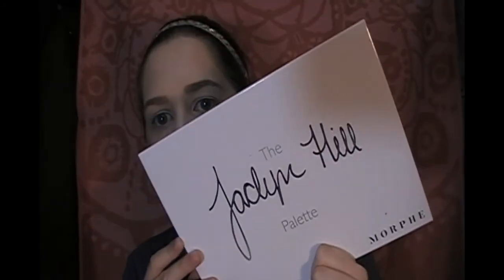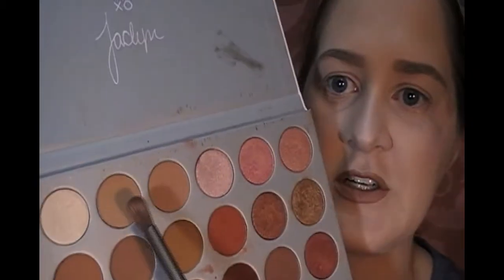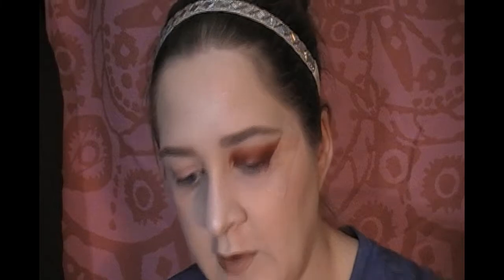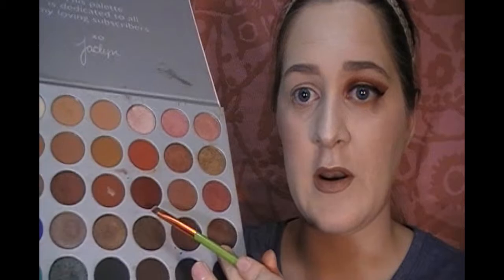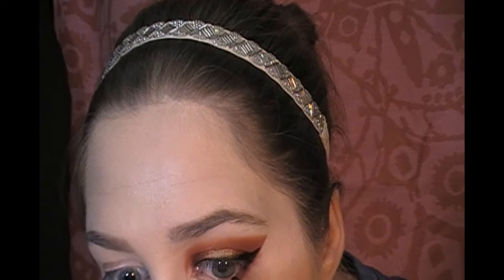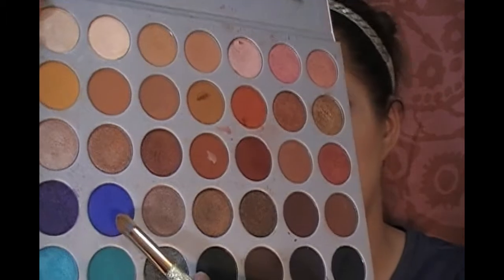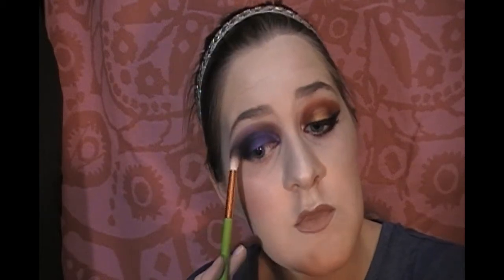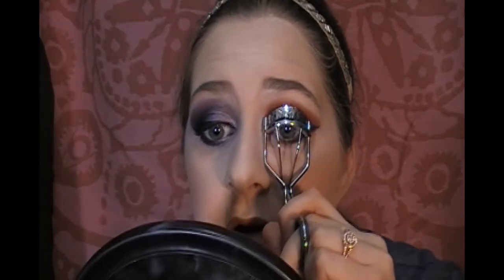Jaclyn Hill Palette: 2 Looks 1 Palette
Hey everyone! In this video, I will be doing two different eyeshadow looks with one of my favorite eyeshadow palettes: The Jaclyn Hill Palette. This is such an amazing palette and you can get so many great looks with it! My intention going into this video was to do one neutral eye look and one dramatic eye look. Well. They both ended up being dramatic. Oops. I will try better next time.

Here is the link to my first video if you want to see my foundation/blush/eyebrow routine